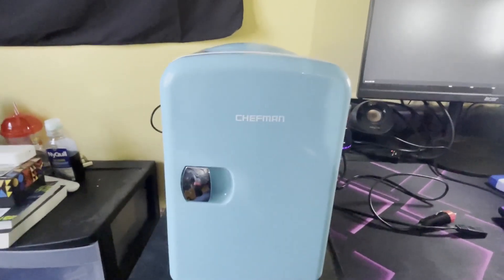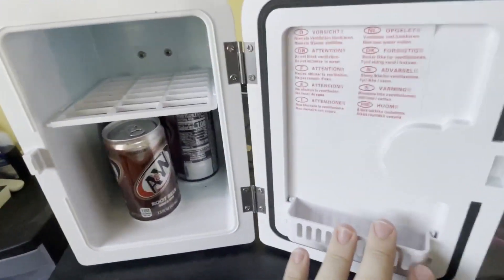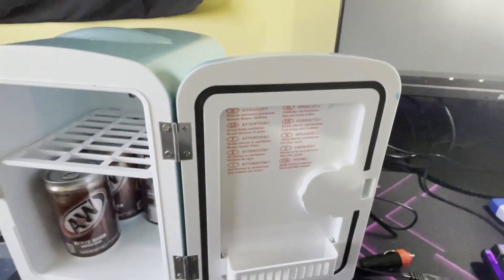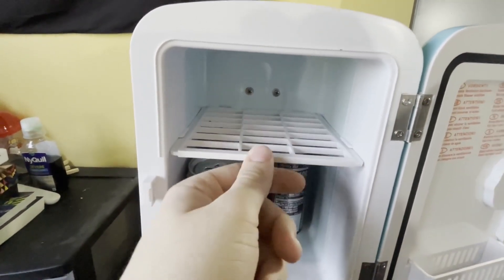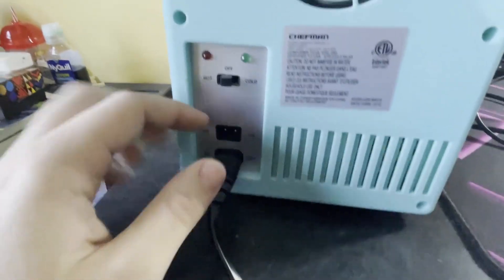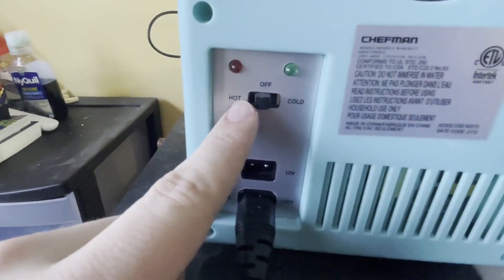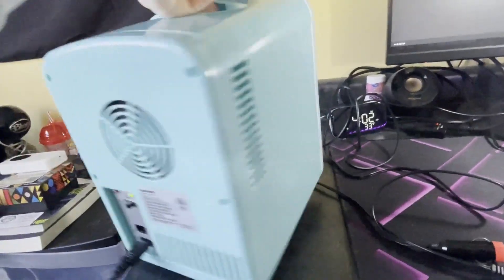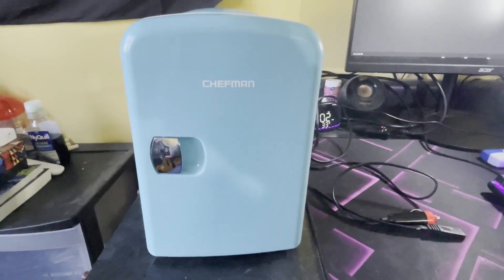Chefman Iceman Mini Portable Blue Personal Fridge Cools Or Heats & Provides Compact Storage Review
✅ Current Price & More Info (US)